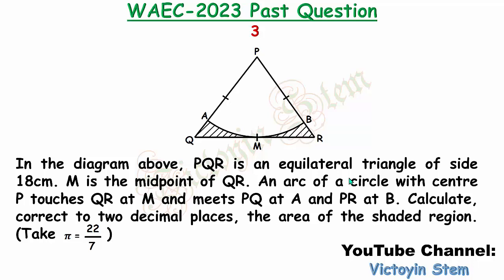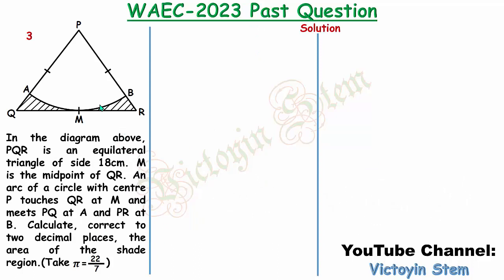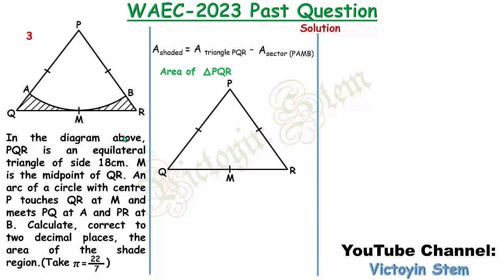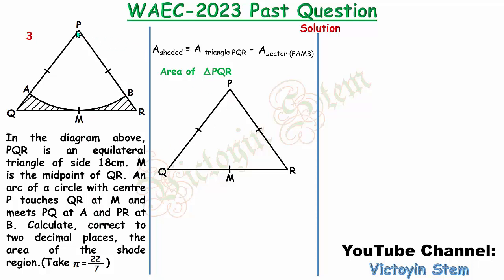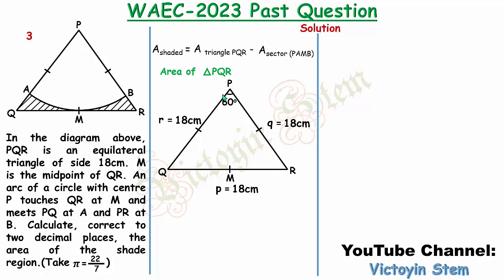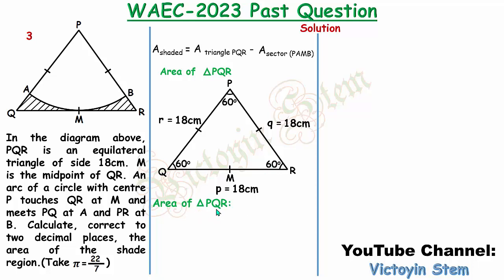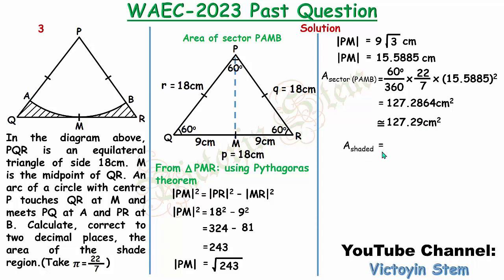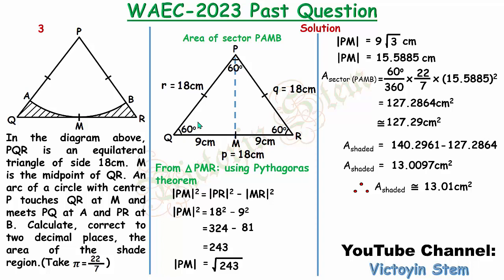WAEC 2023 3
In the diagram above, PQR is an equilateral triangle of side 18cm. M is the midpoint of QR. An arc of a circle with centre P  touches QR at M and meets PQ at A and PR at B calculate, correct to two decimal places, the area of the shaded region. (Take pie as 22/7)